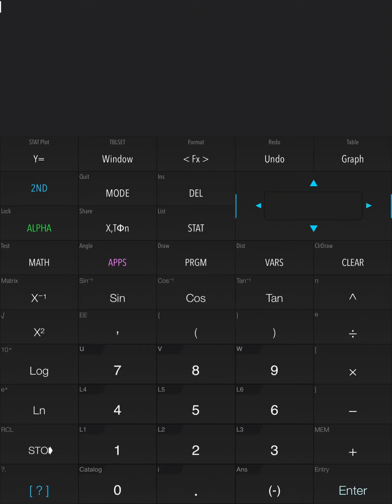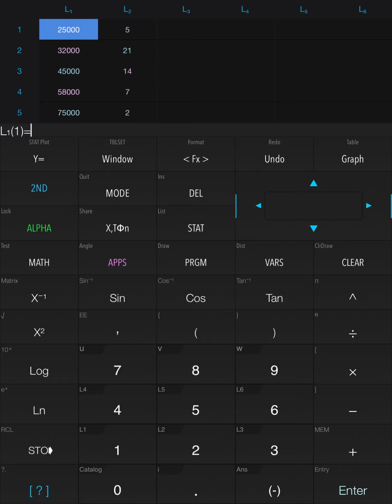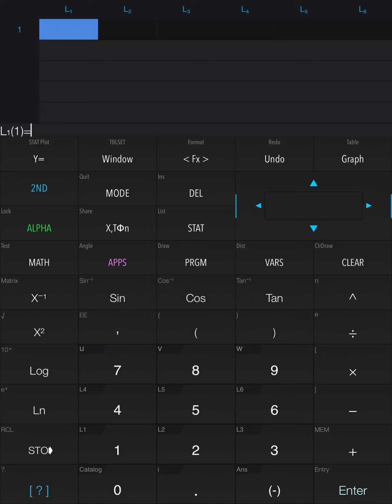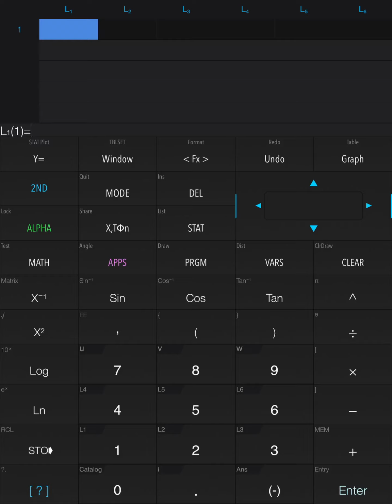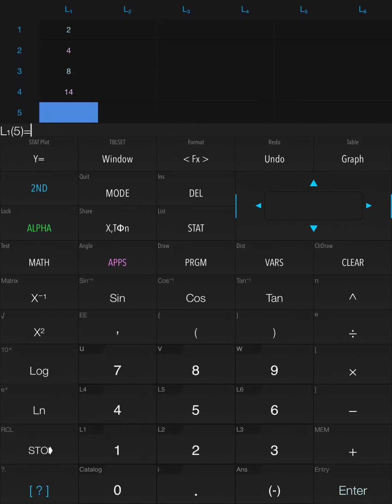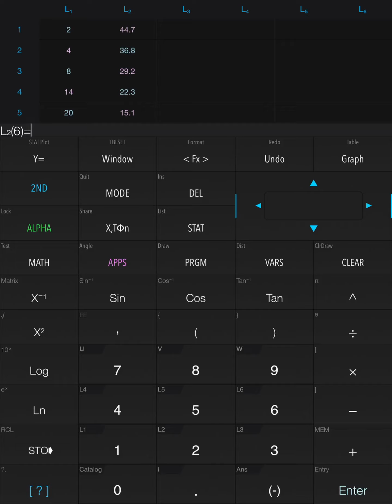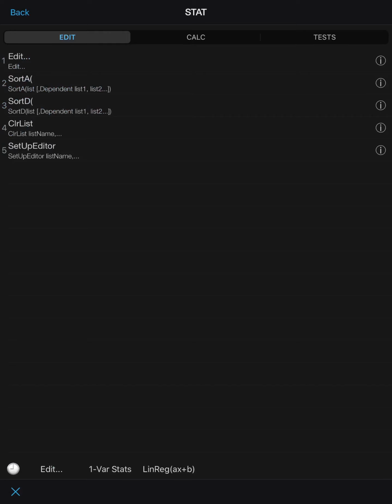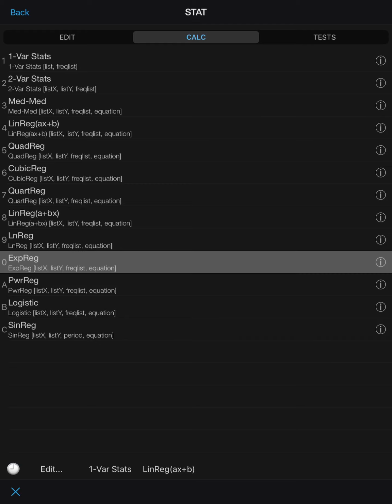Calculator Tutorial - Exponential Regression